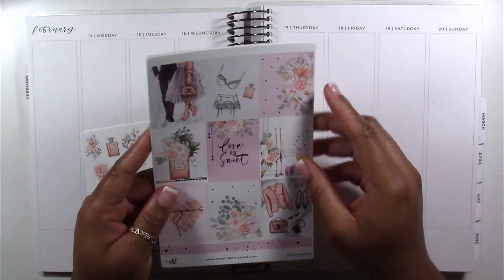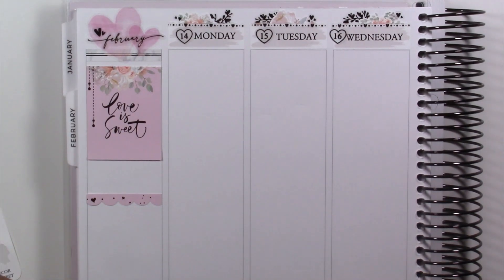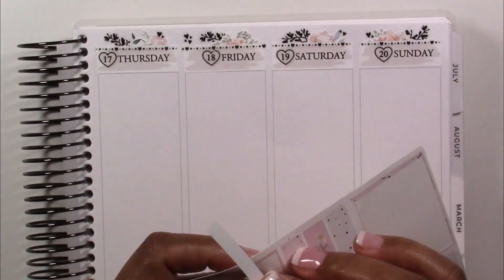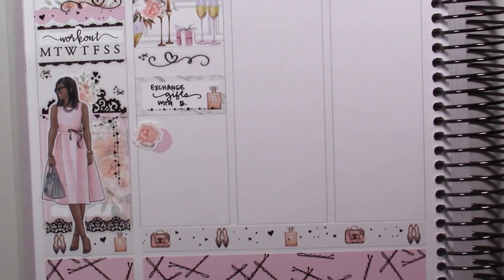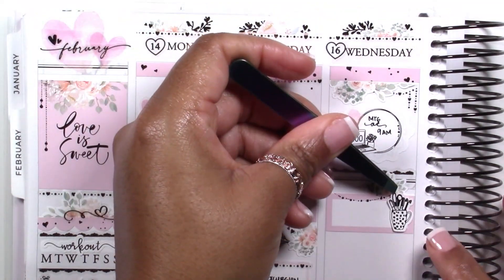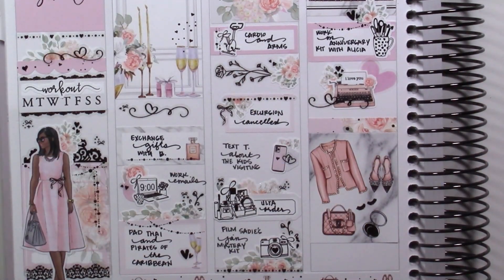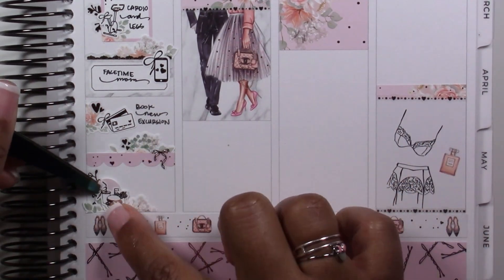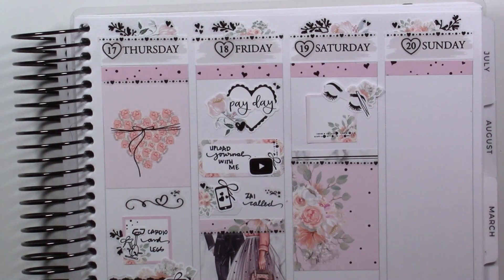Plan with Me | Crafts by Thaowie "Love is Sweet" | Valentines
Hope you enjoy this planner video!

Planning Classes - $8/month (in depth tutorials on the latest planning tips and tricks!)